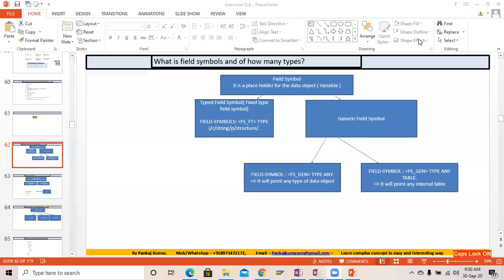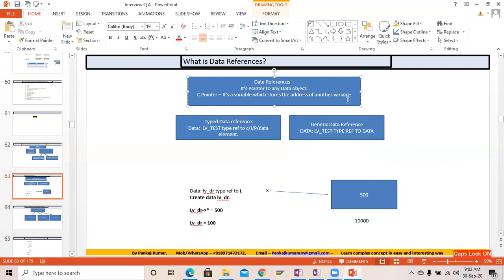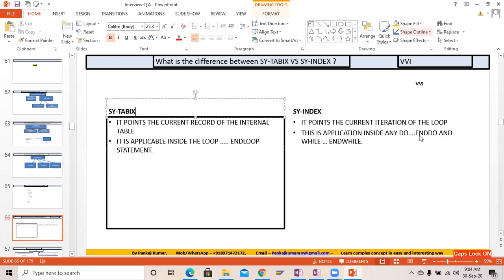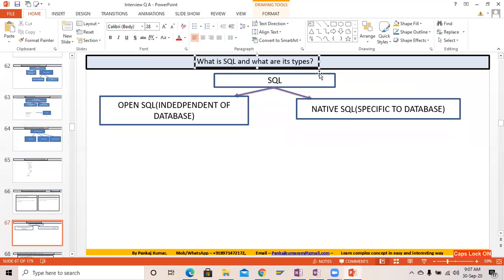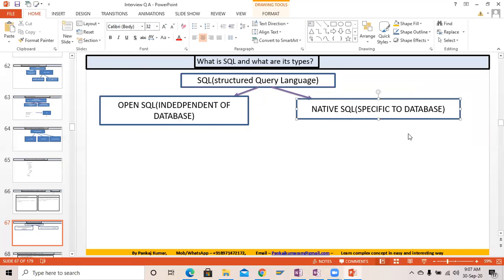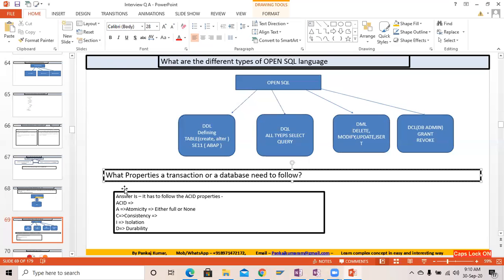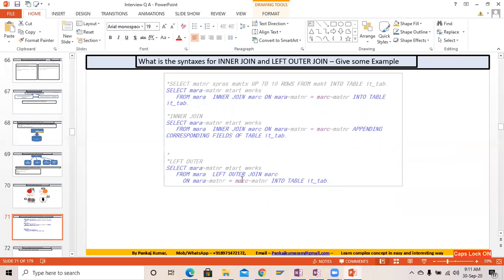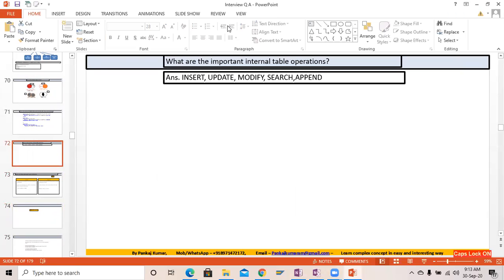SAP ABAP | INTERVIEW QUESTIONS ANSWER | Part 8 | Data References | SY-TABIX Vs SY-INDEX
I have discussed the below topics in this video -

What is field symbols and of how many types?
What is Data References?
What are the pillars of dynamic programming
What are the control statements have in SAP ABAP?
What is the difference between SY-TABIX VS SY-INDEX?
What is SQL and what are its types?
Does Database understand the Open SQL Directly?
Which component of the application server layer is responsible for converting the OPEN SQL into the Native SQL?
What are the different types of OPEN SQL language?
What Properties a transaction or a database need to follow?
What are the different types of joins?
What are the syntaxes for INNER JOIN and LEFT OUTER JOIN – Give some Example
What are the important internal table operations?
What is the difference between Update and Modify?